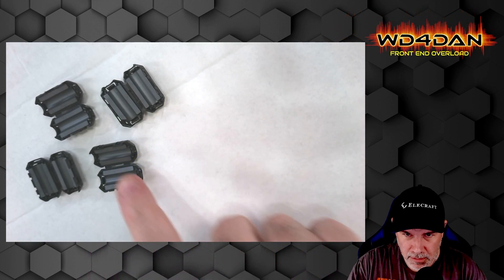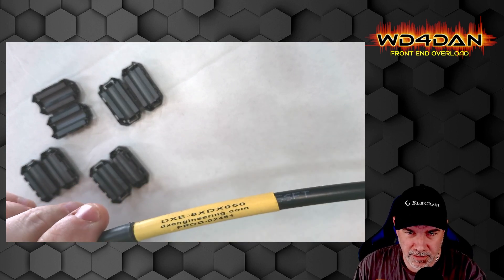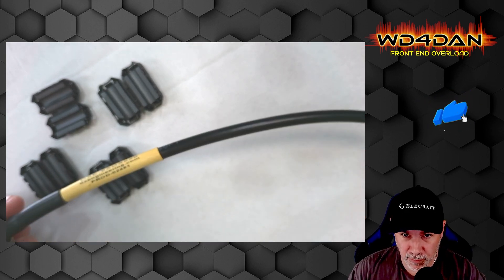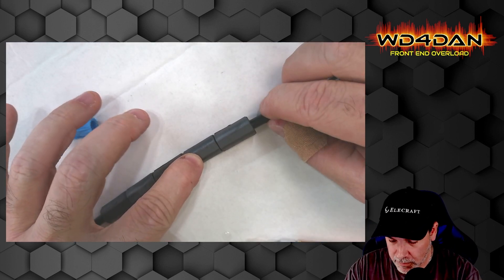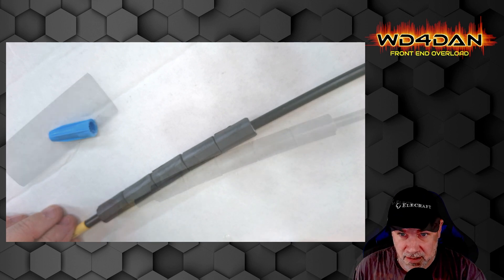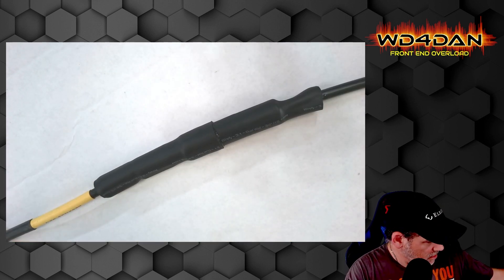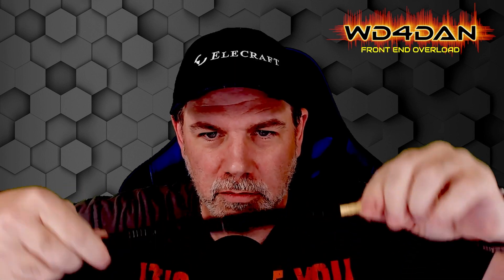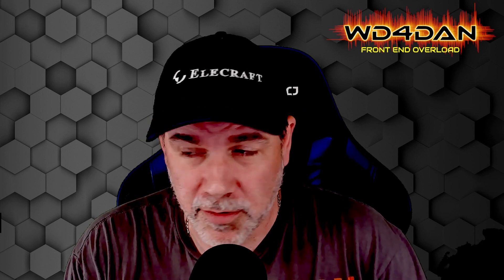Choke that coax to prevent common mode RFI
Choke your coax to help get rid of common mode RFI

A ferrite bead (or coax looped through a toroid) present an impedance to "common mode" currents
The differential currents going to or from your antenna are not impeded

The RF signals we want are contained within the coax center and inside face of the braid

The RF we don't want, which is known as common mode RFI, travels on the outside of the coax braid and the ferrites choke that off

Mix 31 is good for 1-300 MHz -- good for RFI chokes - NOT good for multi-ratio impedance transformers (baluns / ununs)

If antenna needs counterpoise and one isn't attached to the antenna system already (EFHW, etc) - choke at radio side

If antennas has a counterpoise - choke at antenna side

If you choke at the radio side, your coax has the possibility of becoming a part of your antenna system

If you choke at the antenna side, your coax will have less of a chance of becoming part of your antenna system

Ape Answers 018: Testing Unknown Toroids